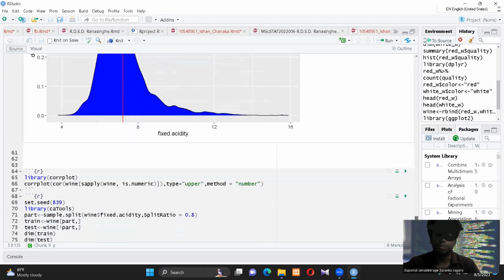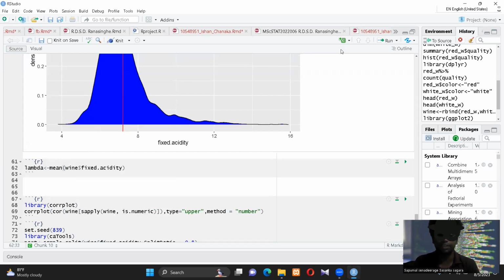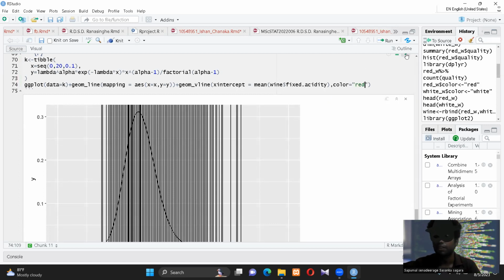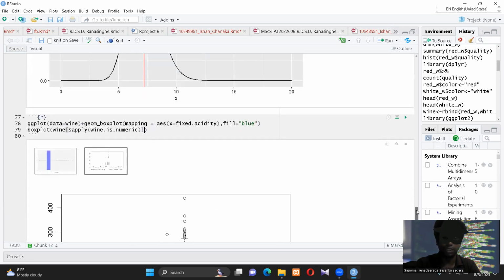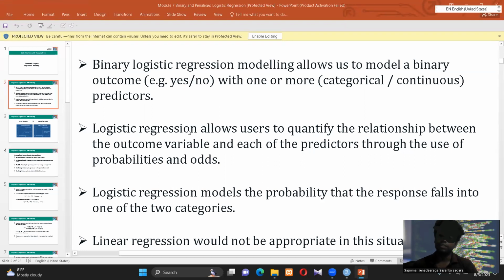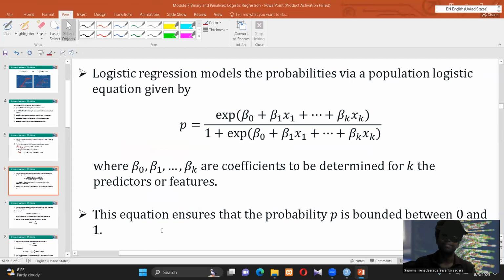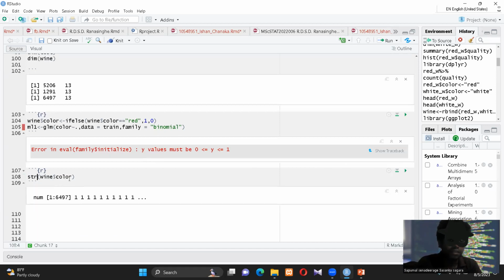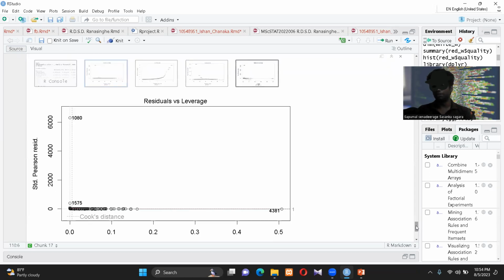wine world with sapu. R programming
model gamma distribution by solving for alpha and lambda. train panelized logistic regression model on wine data